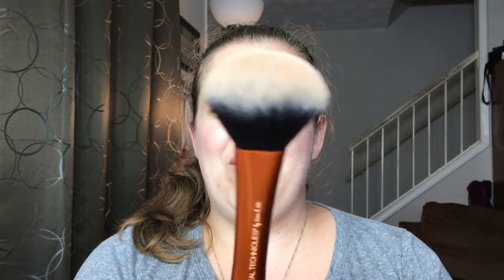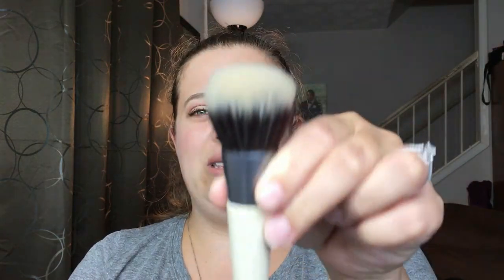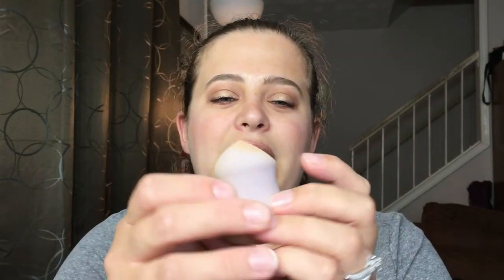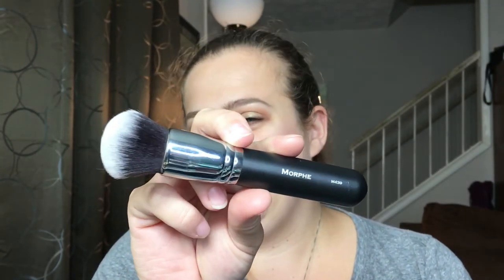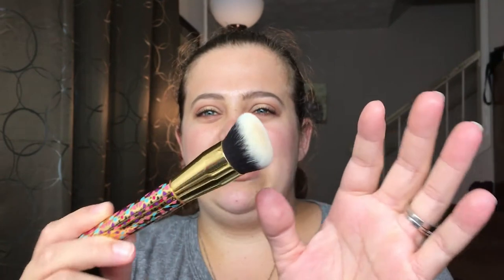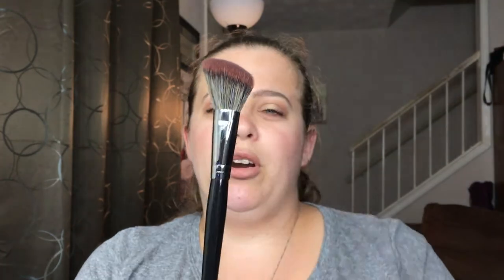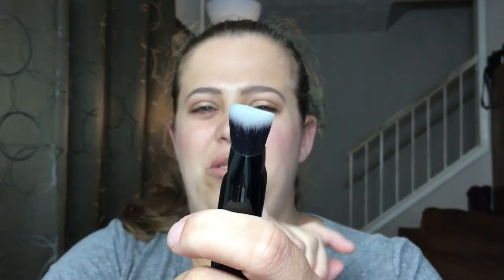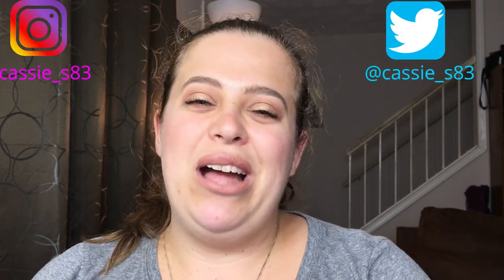My Favorite Face Brushes!!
Hey guys!! In this video I have my favorite face brushes for you!! Not only are these excellent brushes but they are all affordable! What are you favorites?

Products Mentioned:
Morphe M439 $14
Real Techniques Powder Brush $9.99
Real Techniques Setting Brush $7.99
Eco tools Blending & Bronzng Brush -$9.99
Real Techniques Sponge $5.99
Flower Beauty Sponge $8.98
Elf Sponge $5.00
Elf Contouring Brush $6
Elf Powder Brush $4
Elf Sculpting Face Brush $6